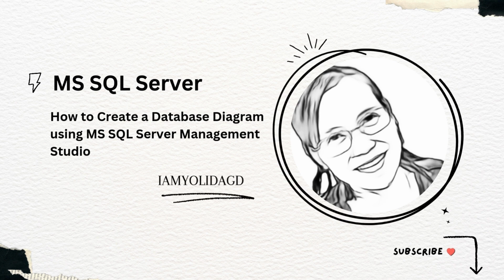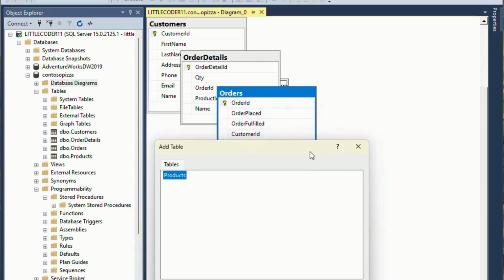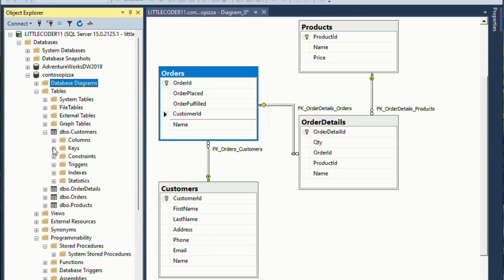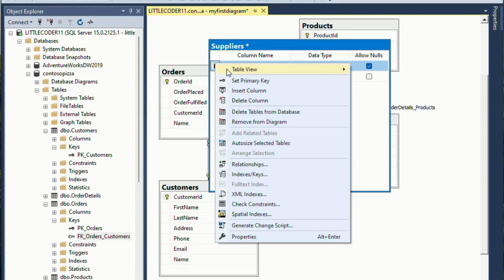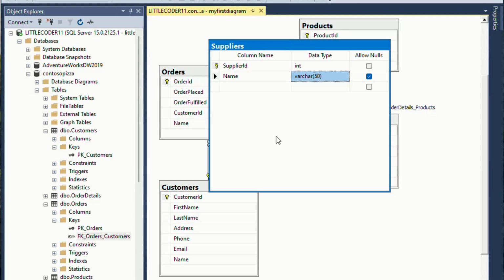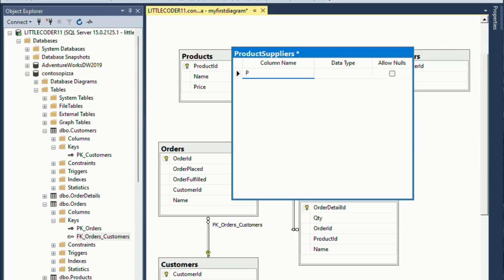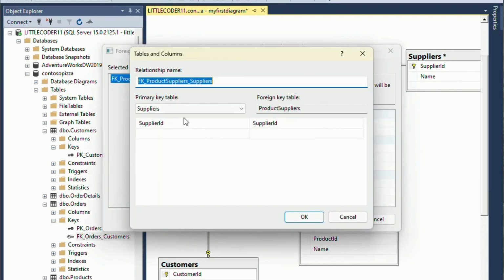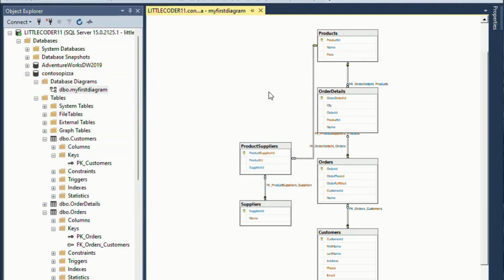How to Create a Database Diagram using Microsoft SQL Server Management Studio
This video will show you how to create a database diagram using Microsoft SQL Server Management Studio. It covers topics like Adding tables, Creating and designing tables, primary keys, adding relationship labels, arranging tables, and a sample use case on how to design a data model for an actual business scenario.